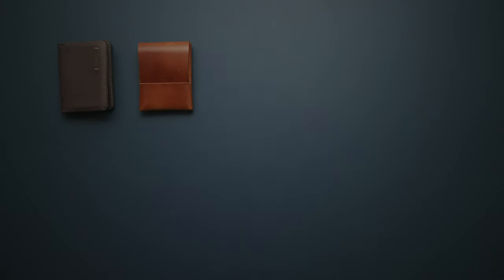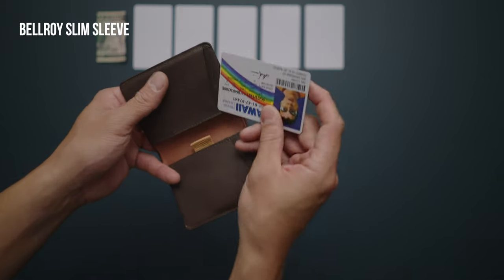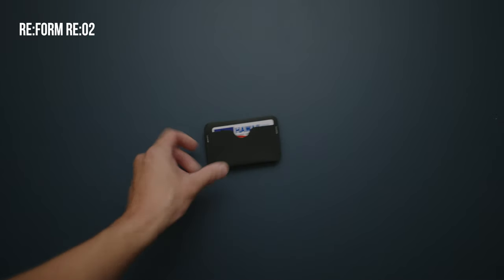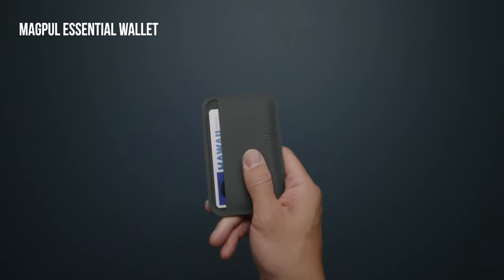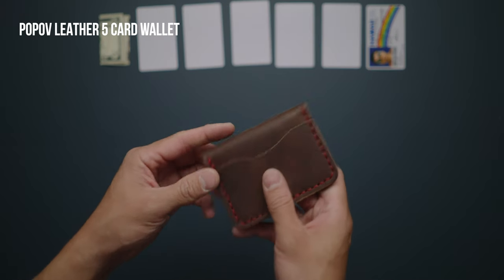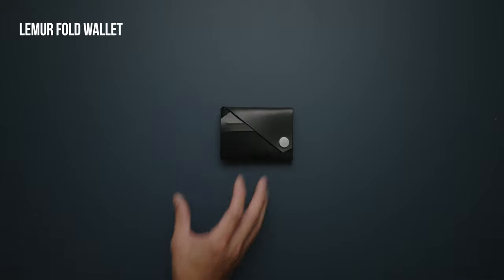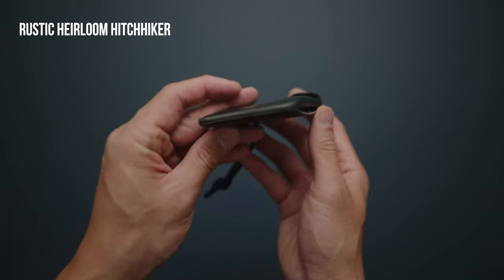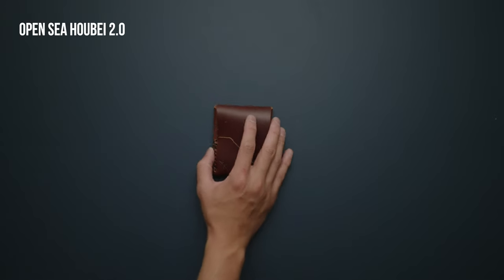Best Minimalist EDC Wallets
We’ve trawled through a whole industry of styles to bring you the Best Minimalist EDC Wallets. Bulky wallets are a thing of the past, and one of the quickest ways to elevate your carry is to streamline your pocket carry for everyday carry.

00:00 Introduction
00:11 The Ridge Wallet
00:34 Bellroy Slim Sleeve
00:51 RE:FORM RE:02
01:16 Lost Dutchman Franklin
01:39 Magpul Essential Wallet
01:57 Dango T01 Tactical Wallet
02:24 Popov Leather 5 Card Wallet
02:44 MAKR Round Luxe Wallet Plus
03:04 Lemur Fold Wallet
03:26 Rustic Heirloom Hitchhiker
03:54 Open Sea Houbei 2.0

(buy, swap, sell and exclusive first intel on events and collaborations)

A heads up: Bellroy and Carryology share the same founders. You can read about our origin story

We're reader supported!

Hey folks, this channel is reader-supported, so If you find something that sparks your interest and click through and purchase via our affiliate links, sometimes we’ll get a little kickback from the brands or retailers. It helps us to make more content and build this channel.